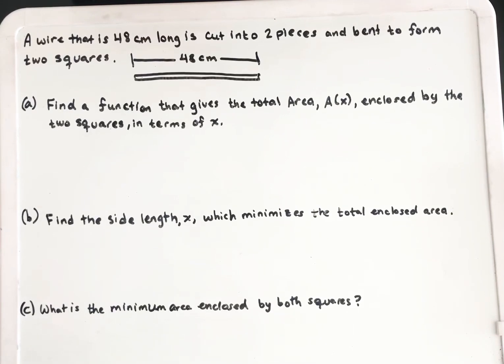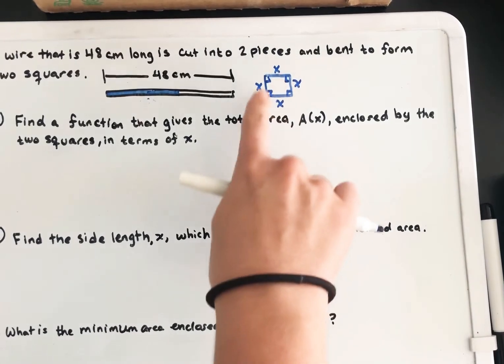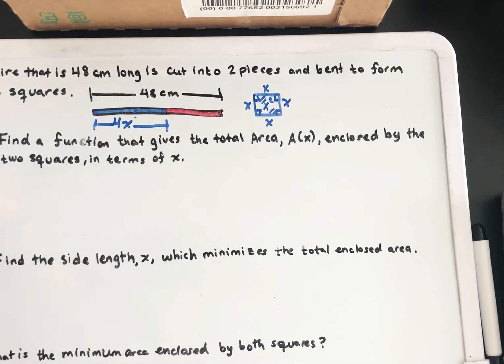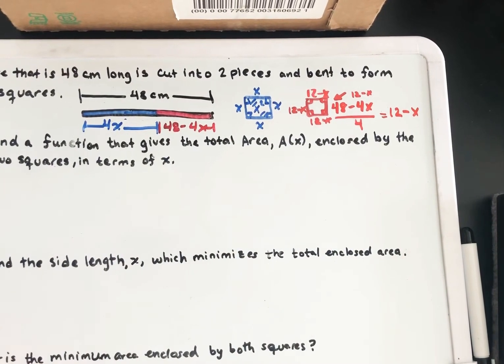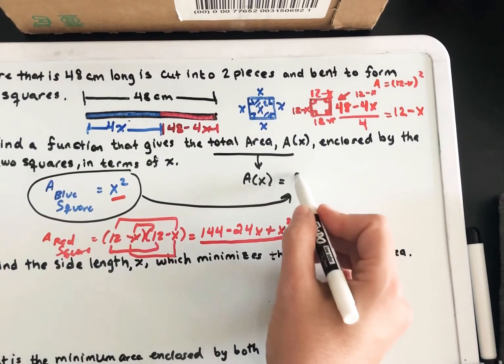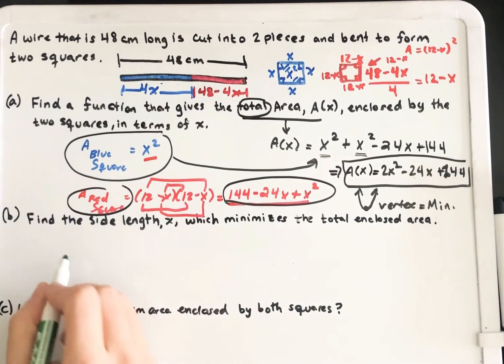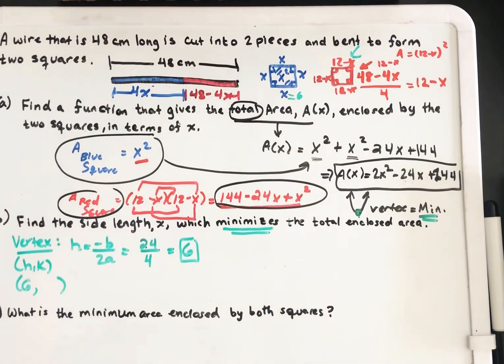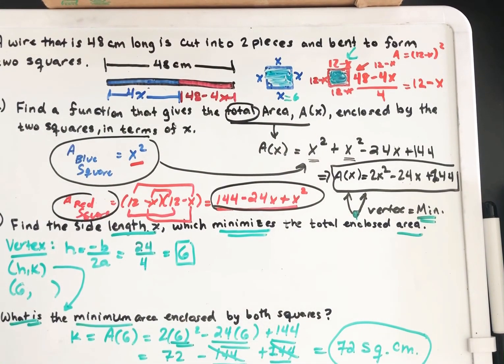Homework Example: Minimizing Area Enclosed by Two Squares